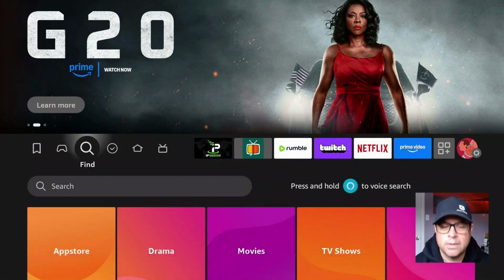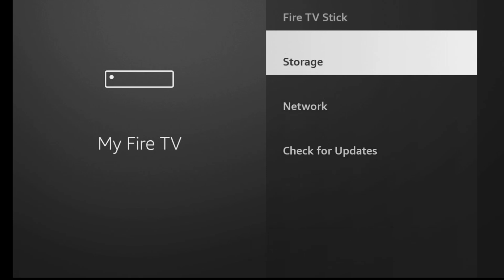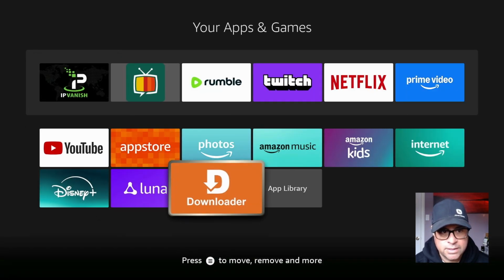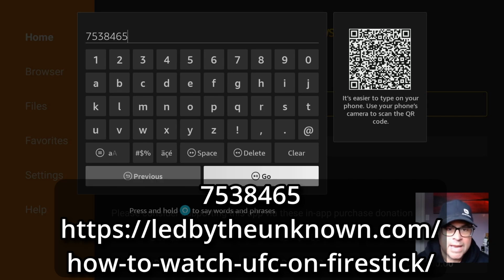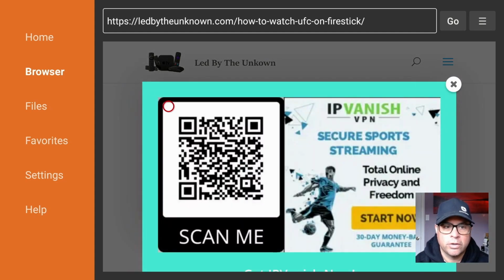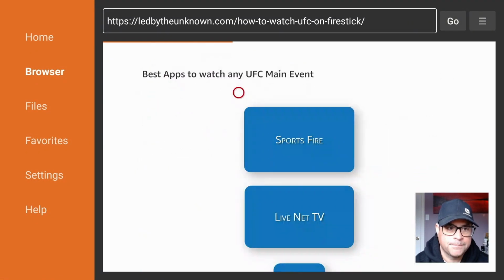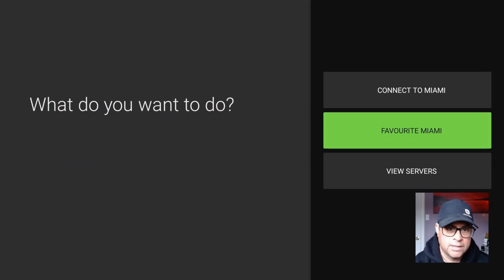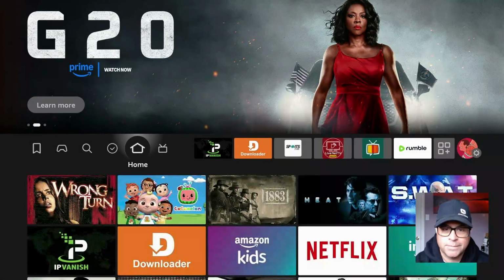Watch Any UFC event for FREE!! Jailbreak Firestick Free LIVE SPORTS IP2